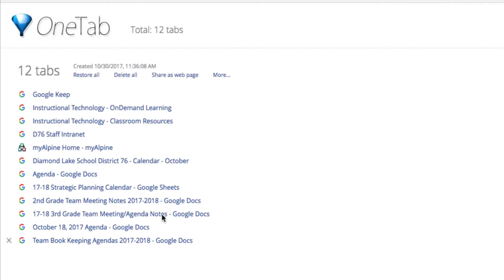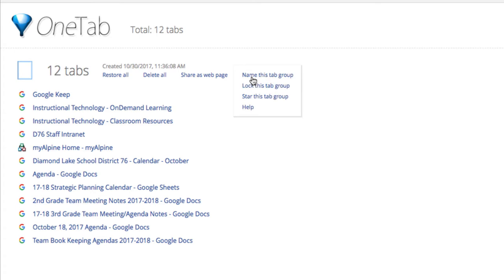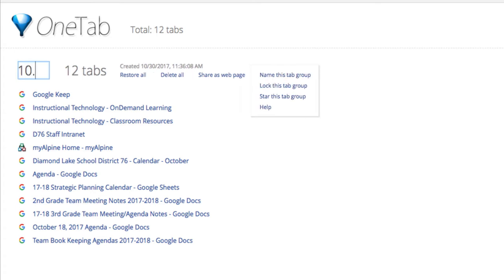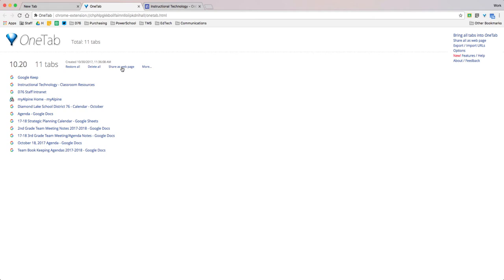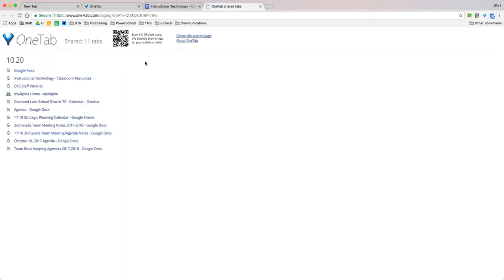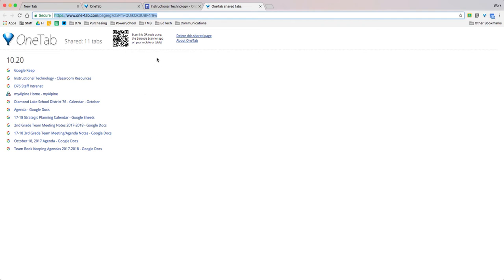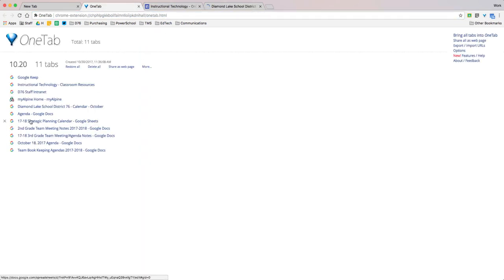OneTab for Teacher and Student Efficiency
Learn how to use OneTab to save all your tabs as well share them with others.